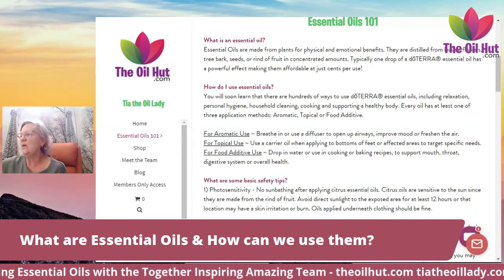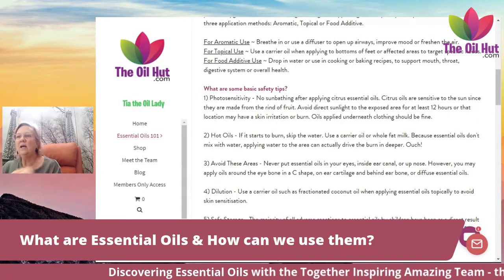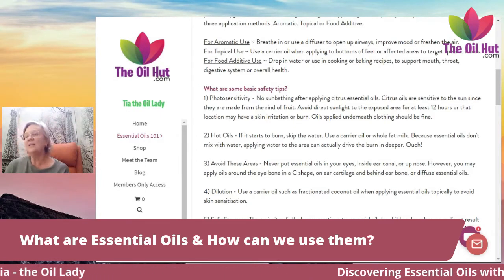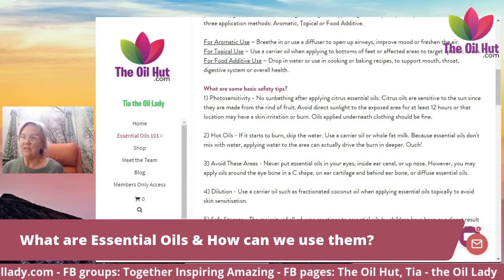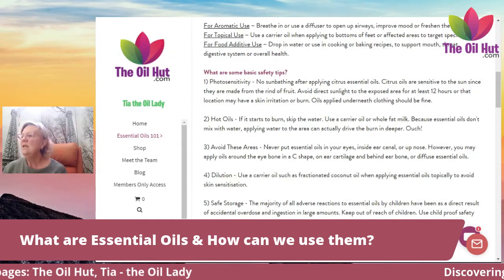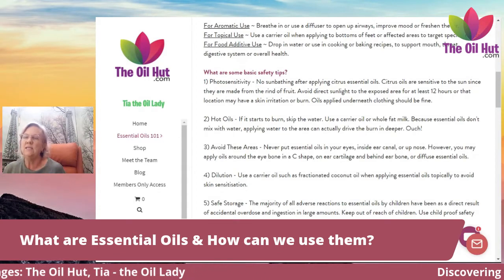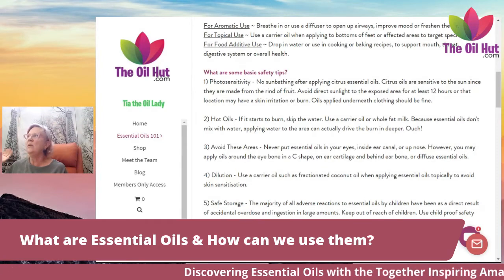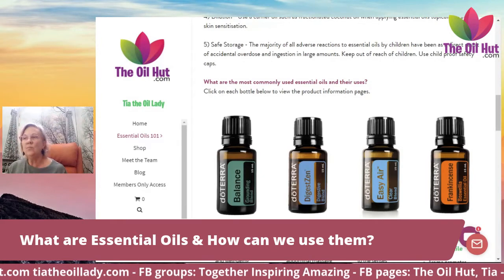What are essential oils and how can we use them